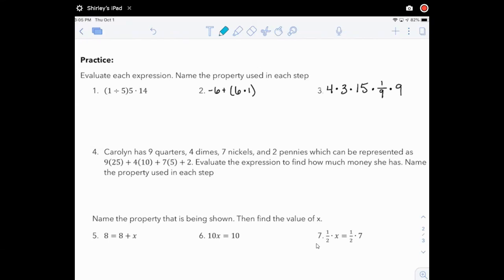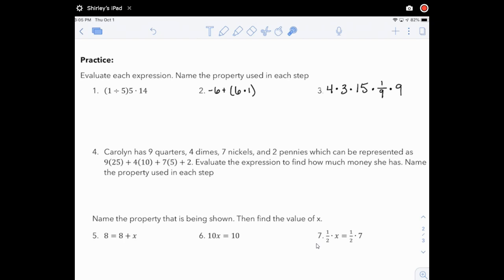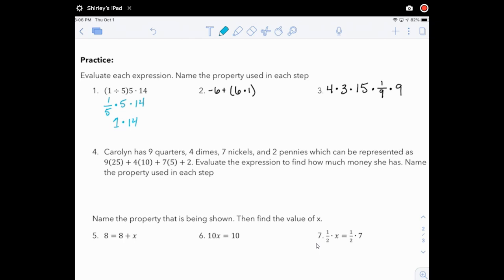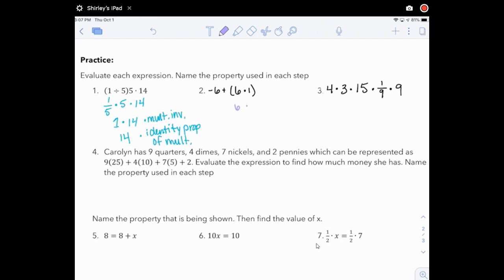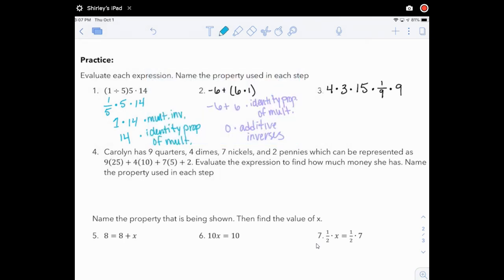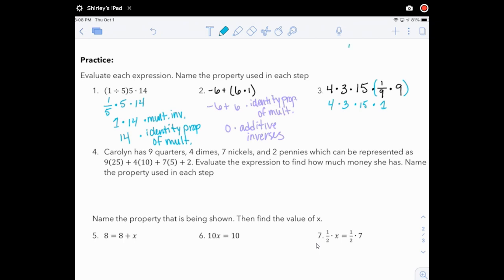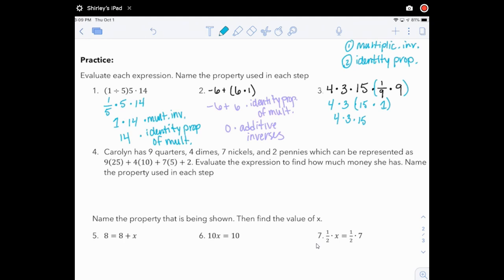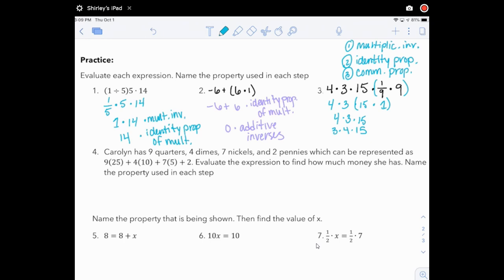1.3 Practice #1-3